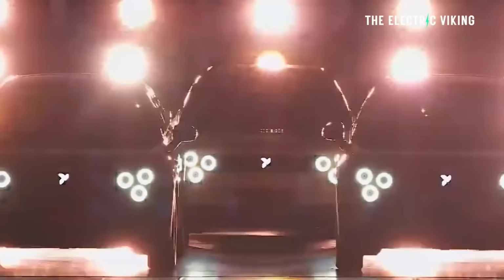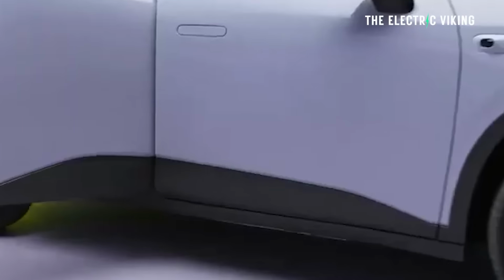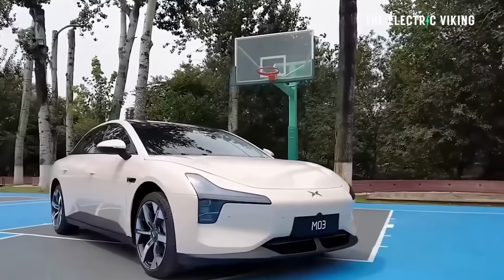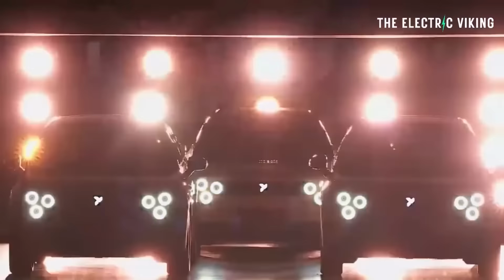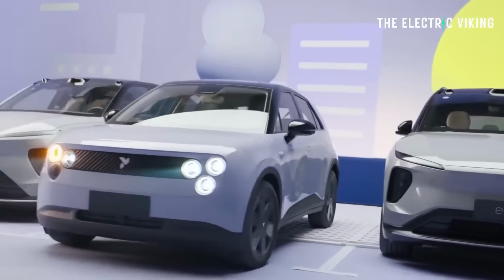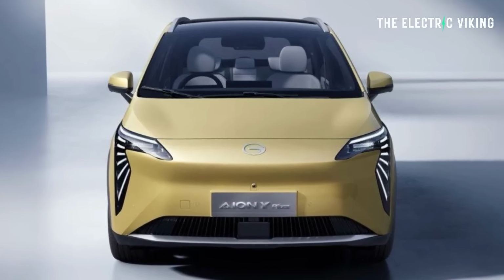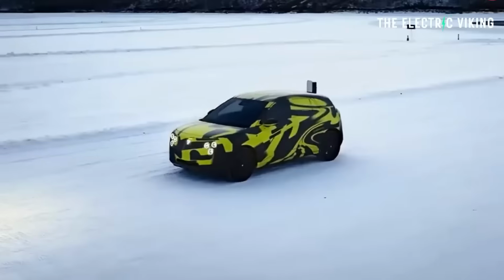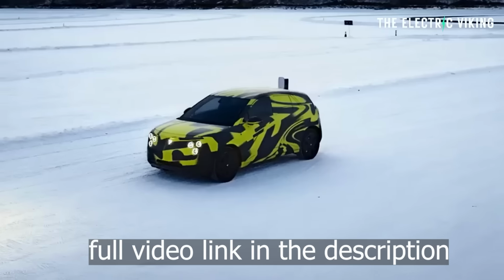Nio's new budget Firefly hatchback is shockingly expensive